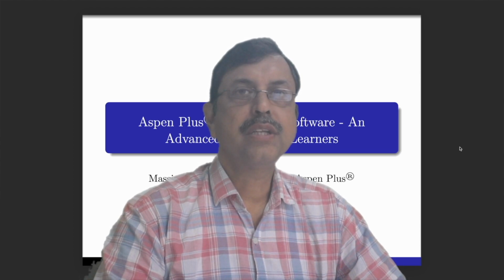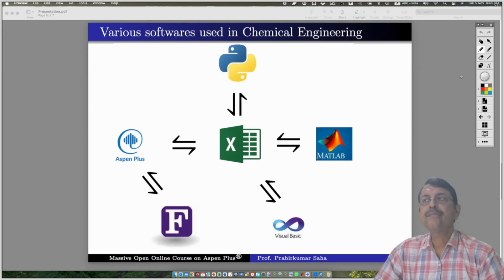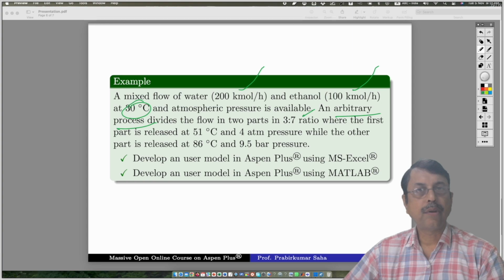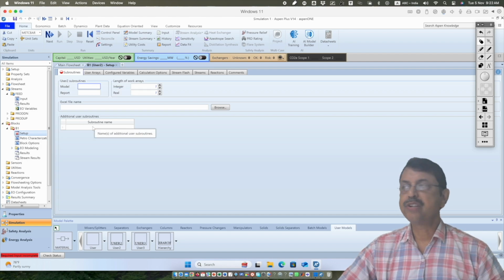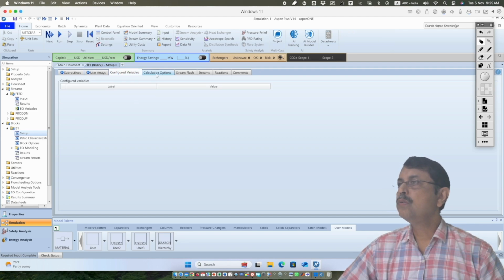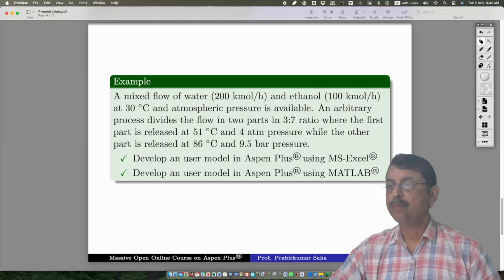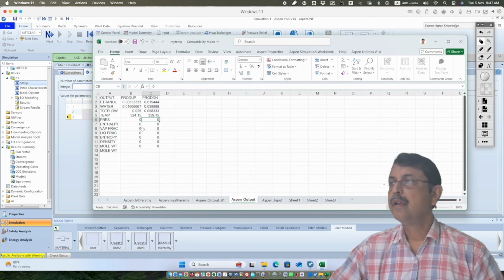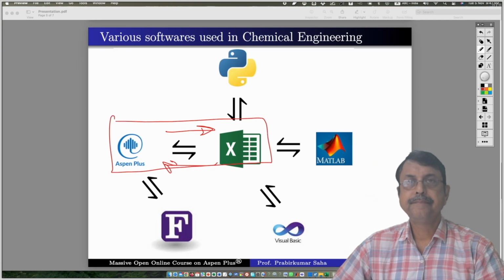Lec 57: Custom model in Aspen Plus - Segment 1 (using MS Excel)